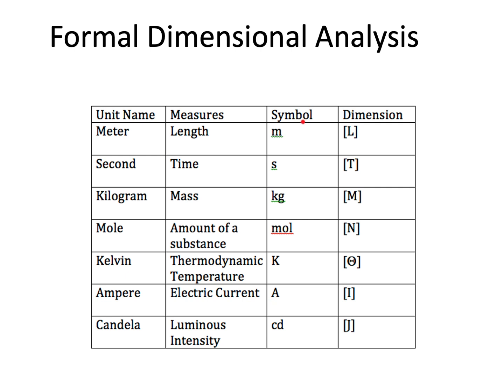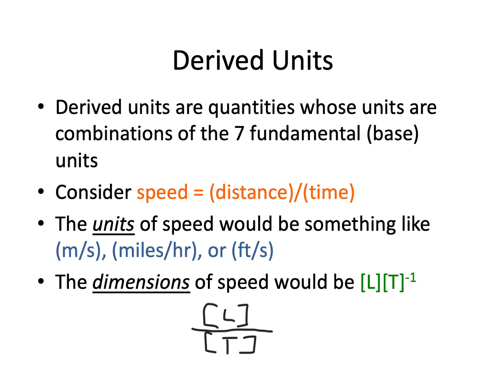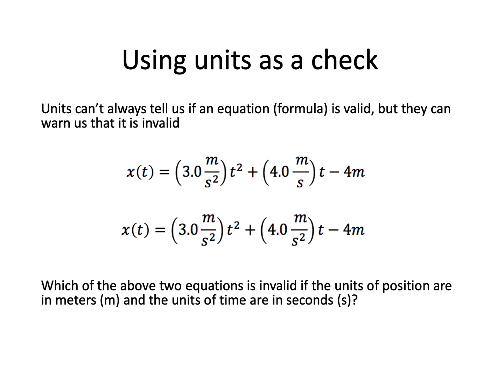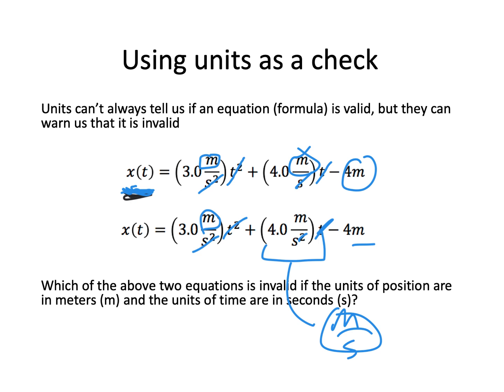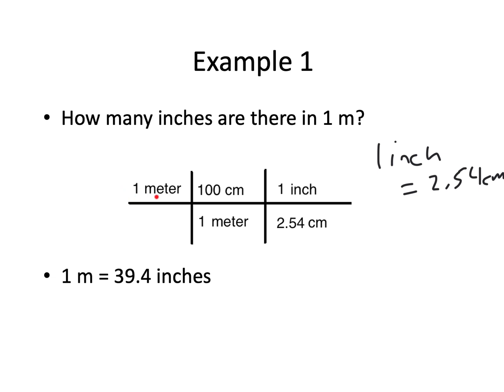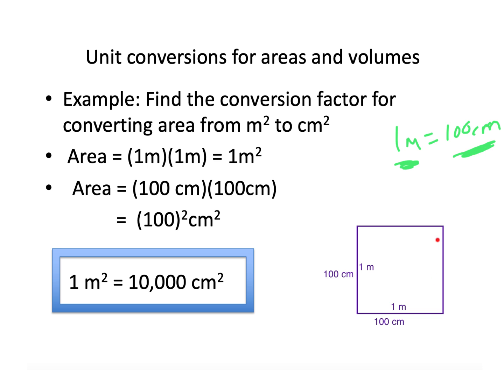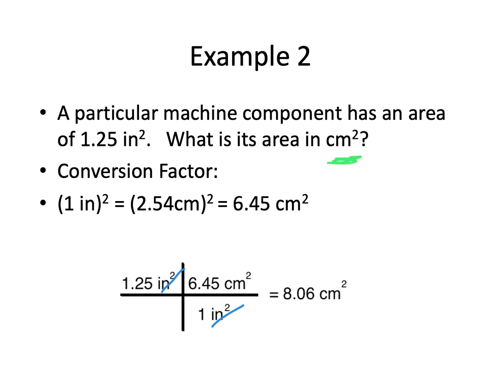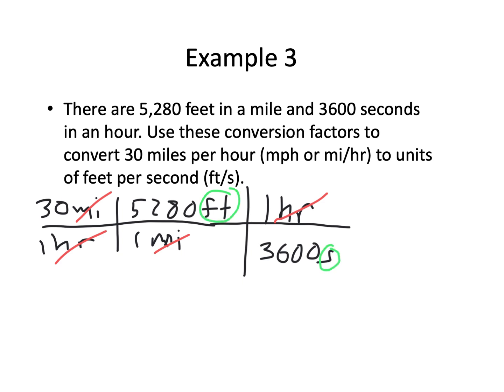Intro 3.0 Units and Dimensional Analysis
A deeper look at units with dimensional analysis